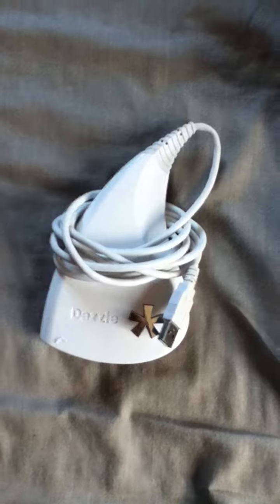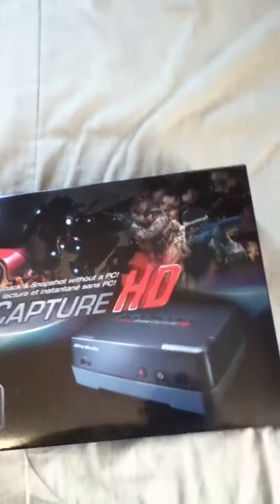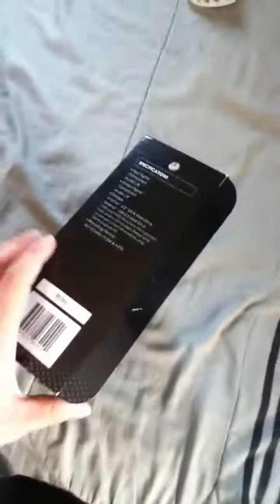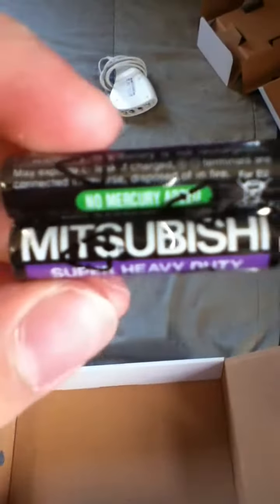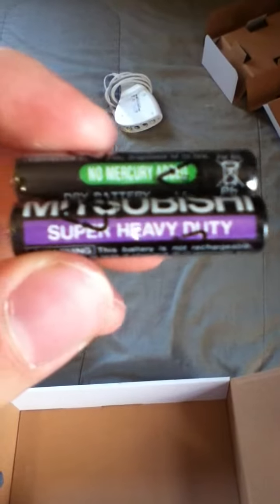Super awesome Avermedia GameCapture HD Unboxing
How bout dat awk camera angle???